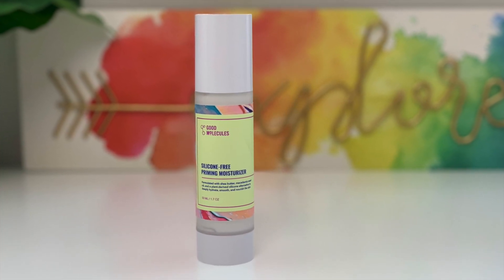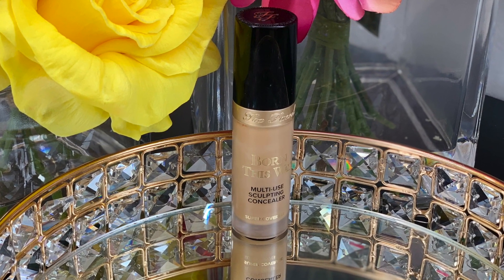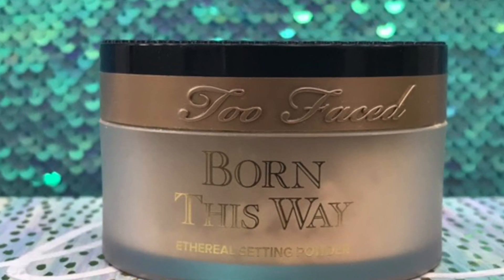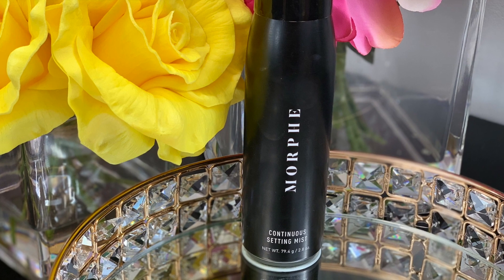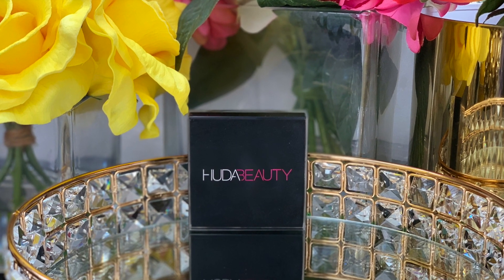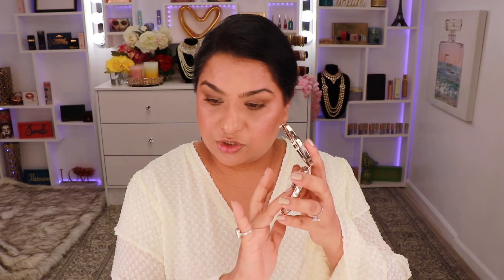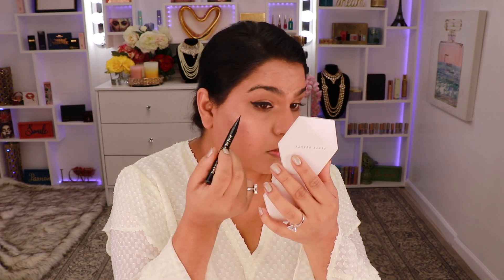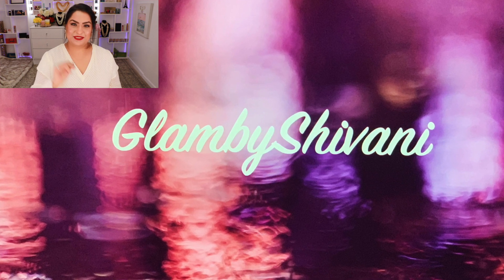Easy Classic Holiday Look !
Not everyone will understand your journey, and that is okay.You're here to live your life, not to make everyone understand.